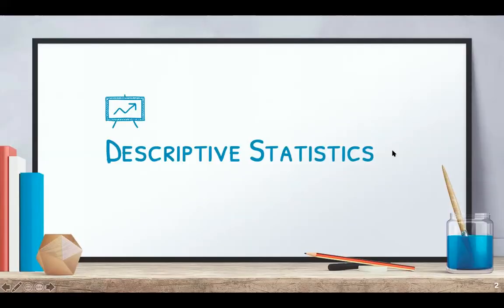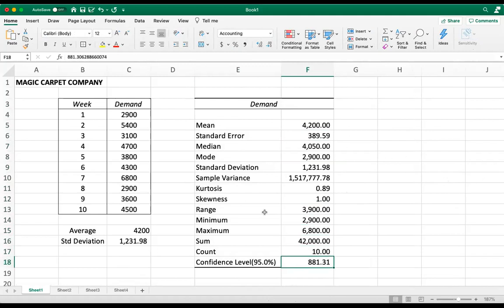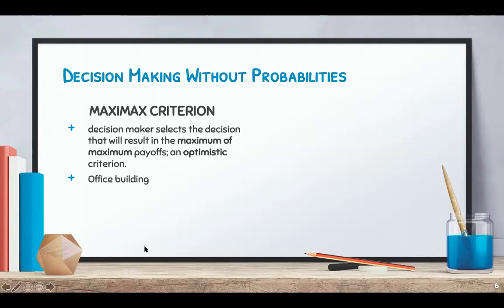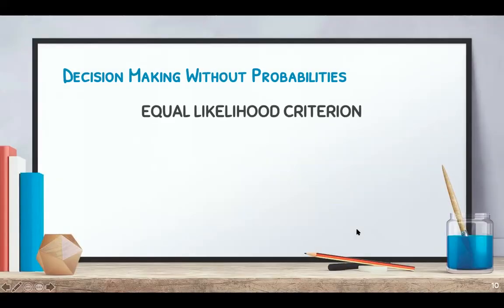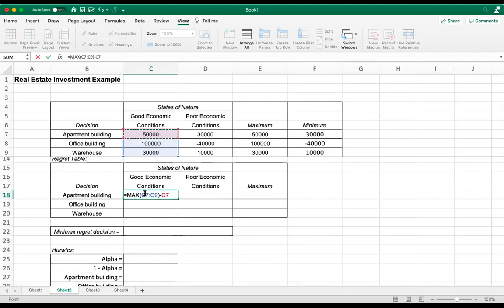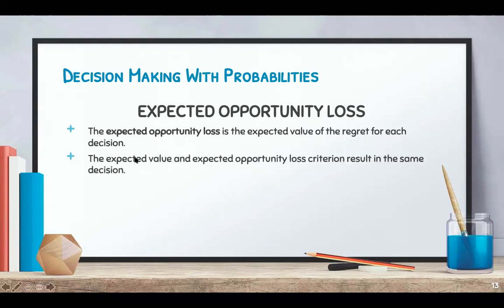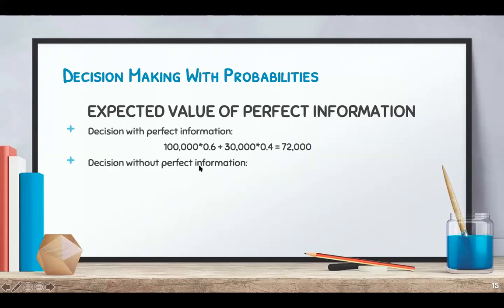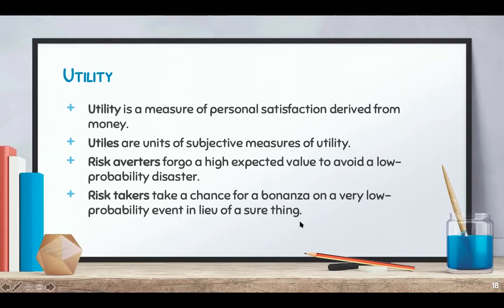MS EXCEL | ANALYSIS WITH PROBABILITY AND STATISTICS | BY SIR AJ CRESMUNDO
This video will teach you how to use MS Excel in making business decisions and analysis involving probability and statistics. If you want more MS Excel videos, just click on the playlist.